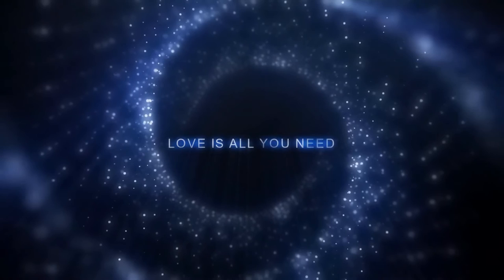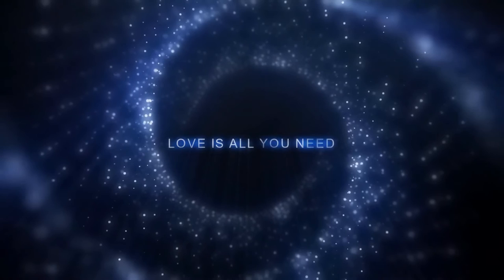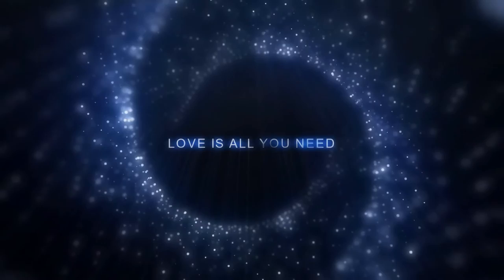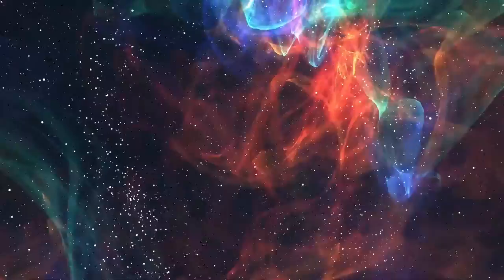"How did you Die" Edmund Vance Cooke poem to "Dark Days" by Ryini Beats; link & poem below...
Did you tackle that trouble that came your way
With a resolute heart and cheerful?
Or hide your face from the light of day
With a craven soul and fearful?
Oh, a trouble's a ton, or a trouble's an ounce,
Or a trouble is what you make it,
And it isn't the fact that you're hurt that counts,
But only how did you take it?

You are beaten to earth? Well, well, what's that?
Come up with a smiling face.
It's nothing against you to fall down flat,
But to lie there -- that's disgrace.
The harder you're thrown, why the higher you bounce;
Be proud of your blackened eye!
It isn't the fact that you're licked that counts,
It's how did you fight --  and why?

And though you be done to the death, what then?
If you battled the best you could,
If you played your part in the world of men,
Why, the Critic will call it good.
Death comes with a crawl, or comes with a pounce,
And whether he's slow or spry,
It isn't the fact that you're dead that counts,
But only how did you die?